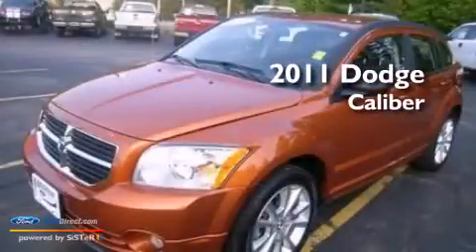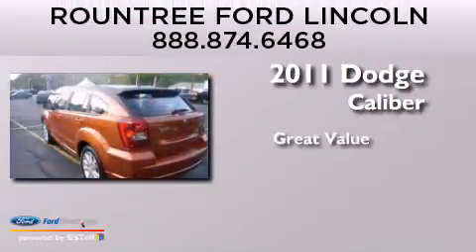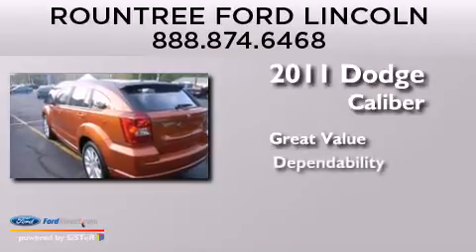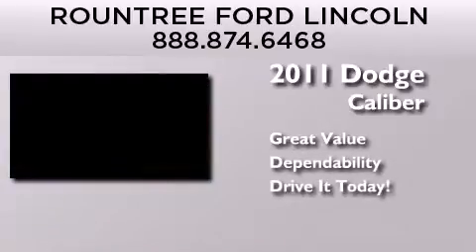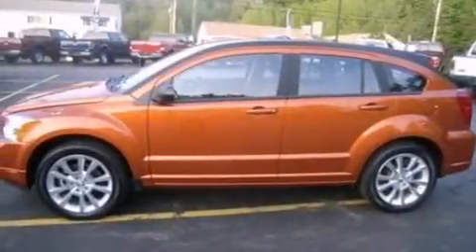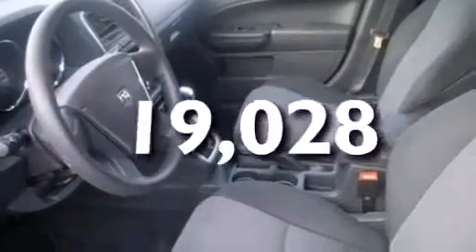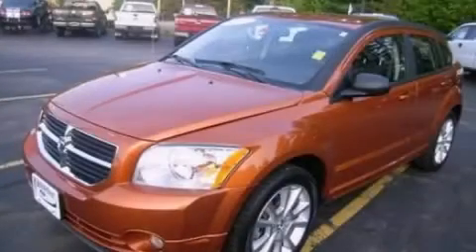Preowned 2011 DODGE CALIBER Swanzey NH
We have been honored to serve the Swanzey NH area , we promise that your experience at our dealership will exceed your expectations ! Year : 2011 Make : DODGE Model : CALIBER Engine : 2.0L I4 16V MPFI DOHC Exterior : MANGO TANGO PEARLCOAT Miles : 19,028 Interior : DARK SLATE GRAY Stock : S2018A Rountree Ford Lincoln Monadnock Highway Swanzey , NH 03446